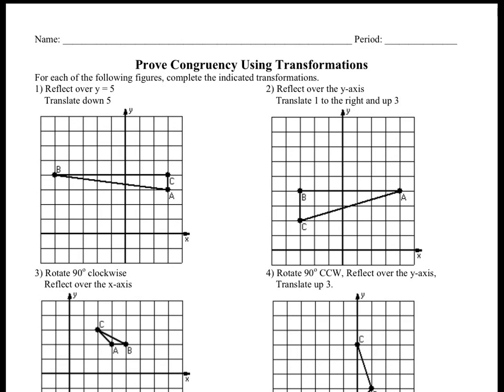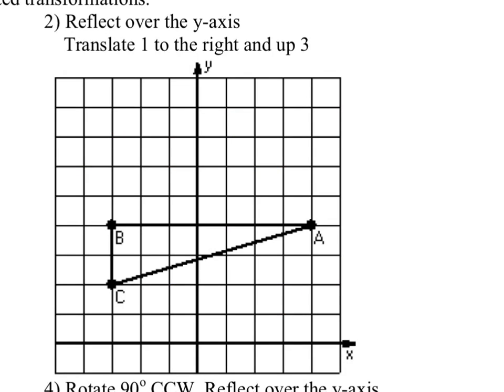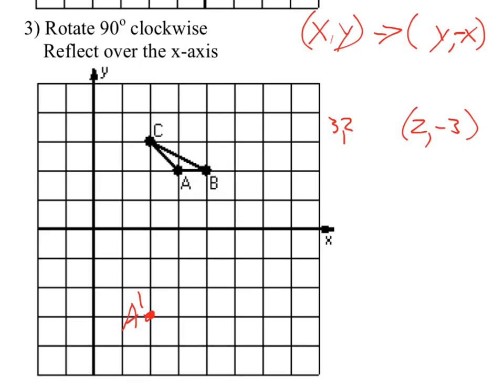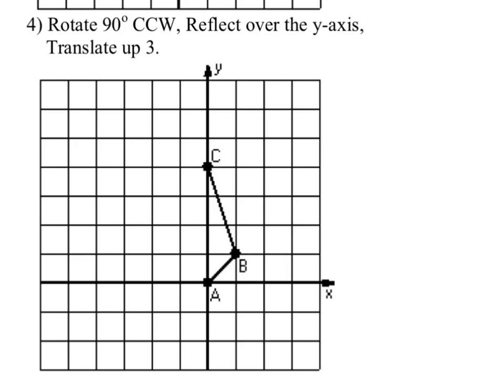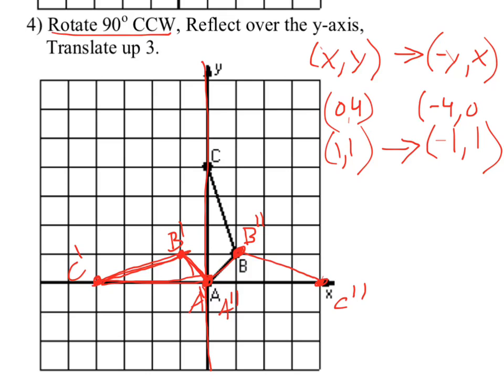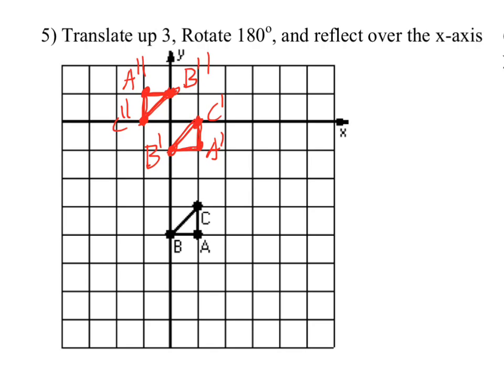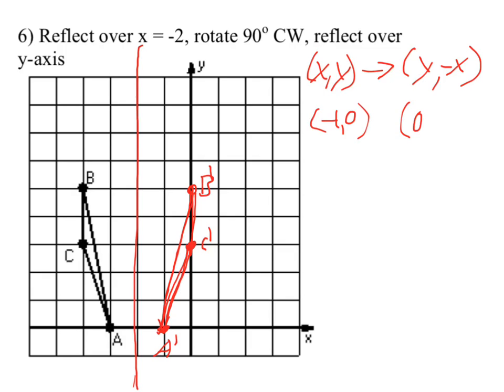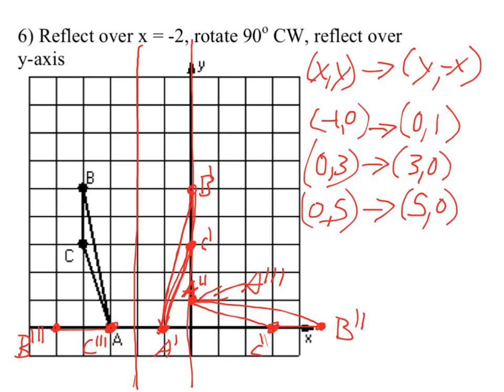Prove Congruence Solutions front page